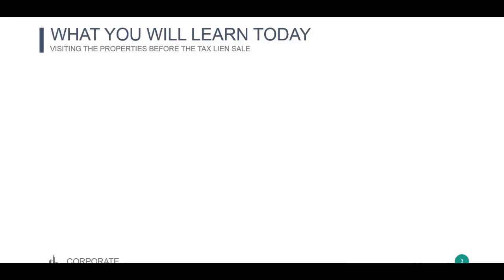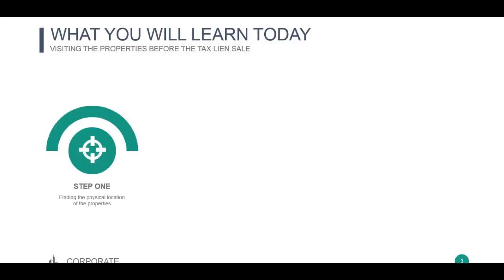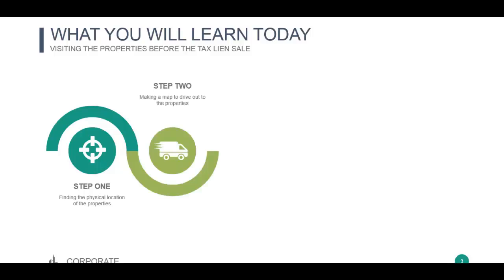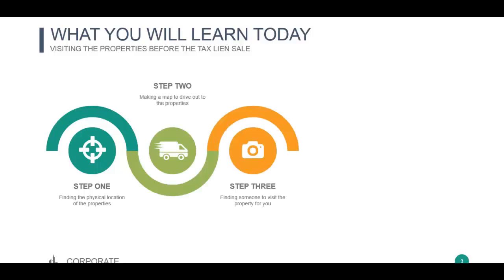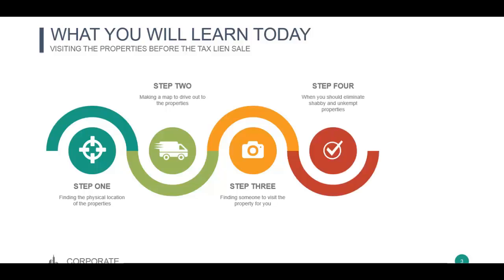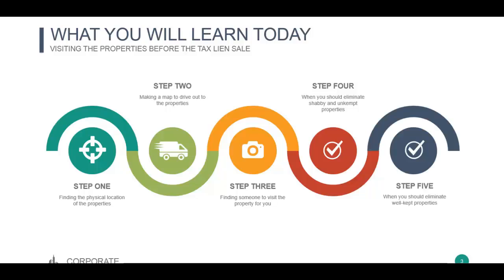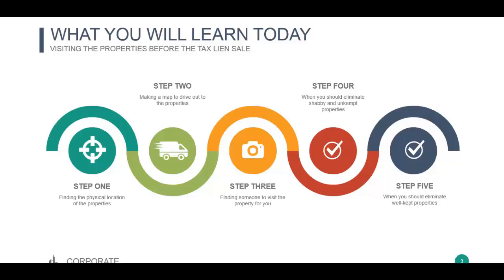Tax Lien Investing - Visiting Properties Before the Tax Sale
While the internet is great for researching tax lien investments, there are certain things that Google Maps and the Recorder's website can't tell you.

For example, does this real estate foreclosure property need repairs? Is it abandoned? Are there squatters living on the property?

This video - the first of five modules - is a great resource for doing your due diligence before buying a tax lien. Check it out, and if you want to watch the whole course head over